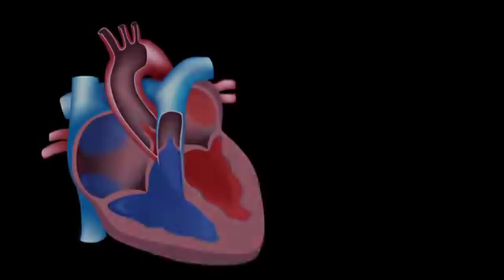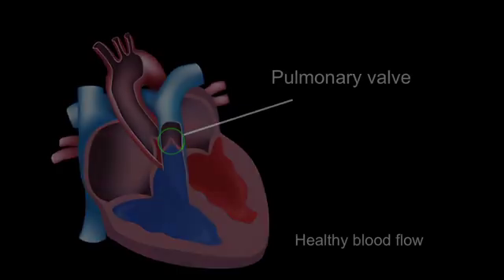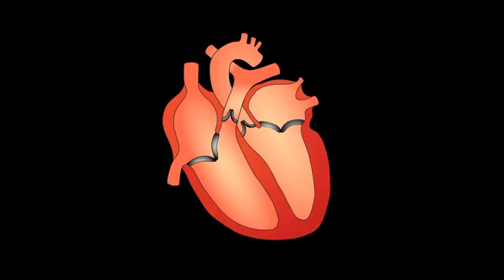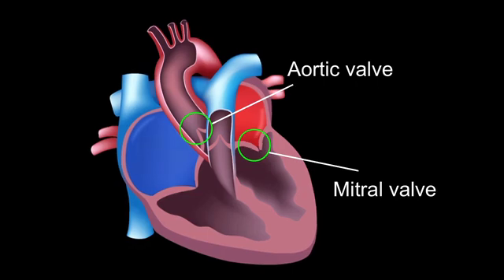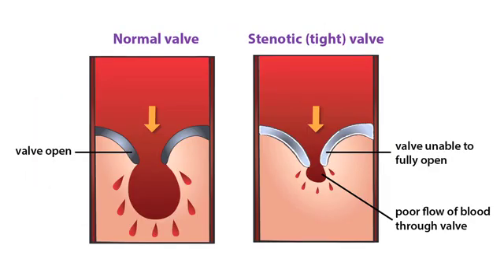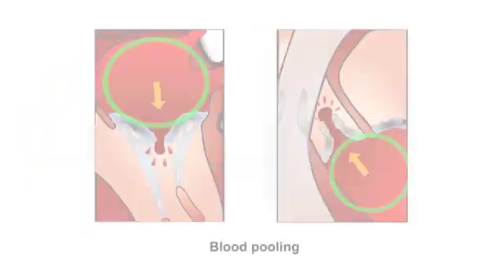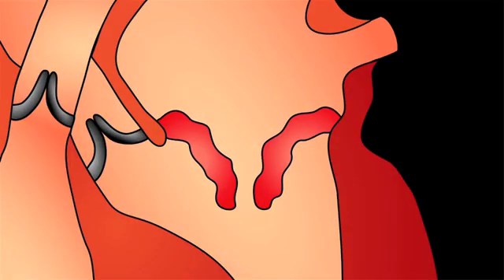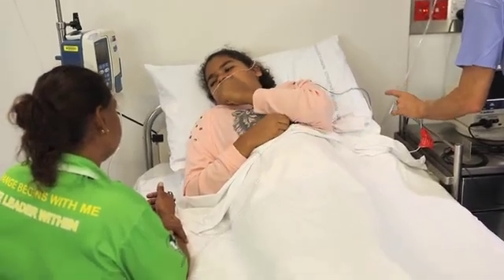Physiology of rheumatic heart disease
This video provides an overview of how RHD affects the heart and is part 3 of the Introduction to Acute Rheumatic Fever and Rheumatic Heart Disease and part 2 of the Administering Bicillin online learning modules.

This video provides an overview of how RHD affects the heart. The learning objective is to:

- describe the changes in the heart that define rheumatic heart disease.

More information on this topic can be found in the Diagnosis of rheumatic heart disease chapter in the 2020 Australian guideline for prevention, diagnosis and management of acute rheumatic fever and rheumatic heart disease, 3rd edition.